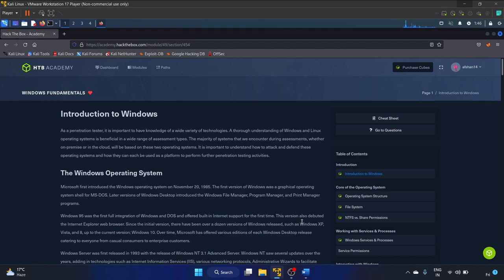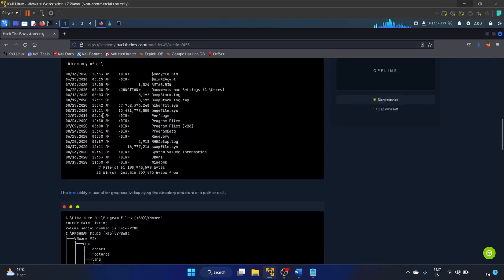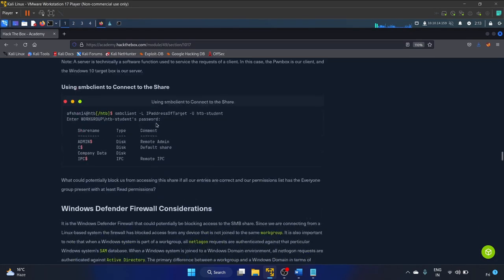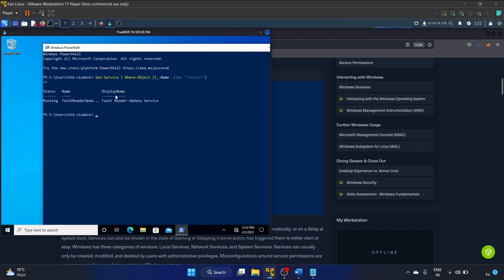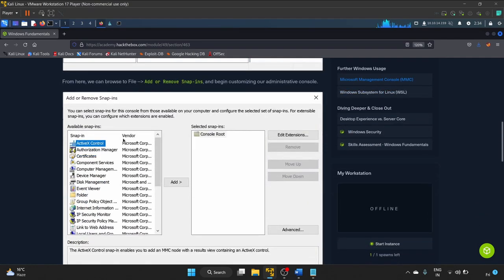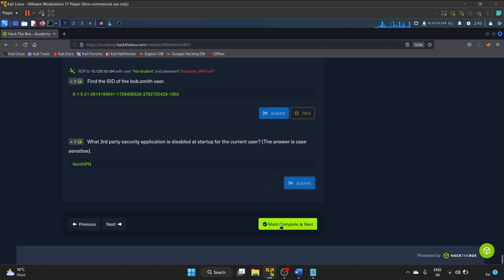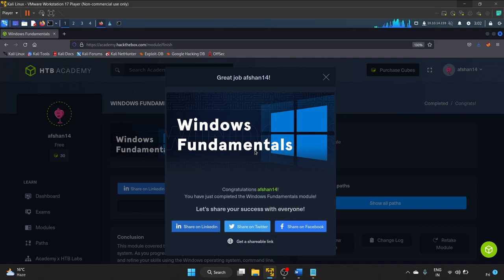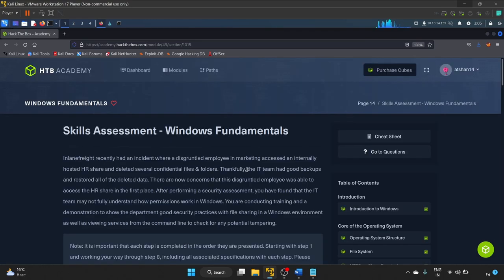Windows Fundamentals Complete Walkthrough | Hack The Box Academy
In this video, we're gonna walk you through the Windows Fundamentals module of Hack The Box Academy.

Timestamp:
00:00:00 - Overview
00:00:22 - Introduction to Windows
00:01:25 - Download the VPN file
00:03:43 - Connect to the target with xfreerdp
00:04:35 - What is the Build Number of the target workstation? [Command]
00:05:04 - Which Windows NT version is installed on the workstation? (i.e. Windows X - case sensitive)
00:05:35 - Operating System Structure
00:06:03 - Find the non-standard directory in the C drive. Submit the contents of the flag file saved in this directory.
00:07:43 - File System
00:08:28 -  What system user has full control over the c:\users directory?
00:10:38 - NTFS vs. Share Permissions
00:13:52 - What protocol discussed in this section is used to share resources on the network using Windows? (Format: case sensitive)
00:14:08 - What is the name of the utility that can be used to view logs made by a Windows system? (Format: 2 words, 1 space, not case sensitive)
00:14:33 - What is the full directory path to the Company Data share we created?
00:15:37 - Windows Services & Processes
00:16:17 - Identify one of the non-standard update services running on the host. Submit the full name of the service executable (not the DisplayName) as your answer.
00:18:57 - Interacting with the Windows Operating System
00:20:58 - What is the alias set for the ipconfig.exe command?
00:21:27 - Find the Execution Policy set for the LocalMachine scope.
00:22:08 - Windows Management Instrumentation (WMI)
00:22:17 - se WMI to find the serial number of the system.
00:24:15 - Windows Security
00:26:09 - Find the SID of the bob.smith user.
00:27:01 - What 3rd party security application is disabled at startup for the current user? (The answer is case sensitive).
00:27:57 -Sills Assessment - Windows Fundamentals